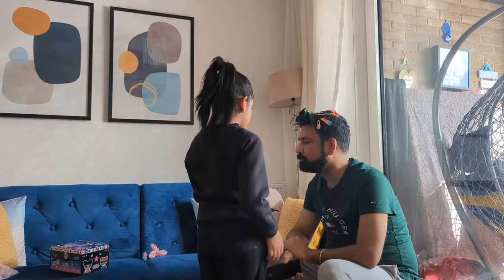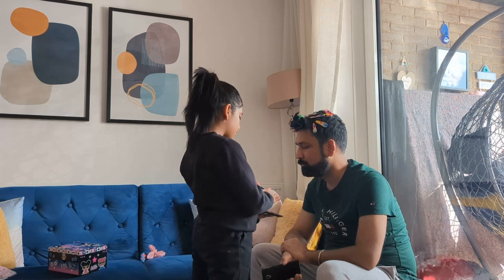Dad's Make Up Vlog | Funny Make Up | London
cutosniya
cuto sniya
sniya
sniya sniya
cute sniya advenutures
Dad's Make Up Vlog
Funny Make up